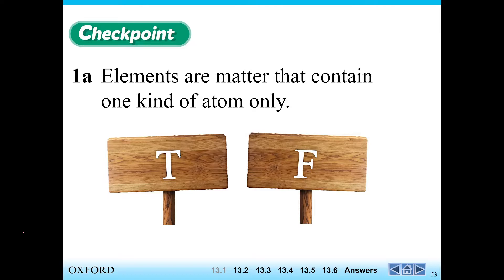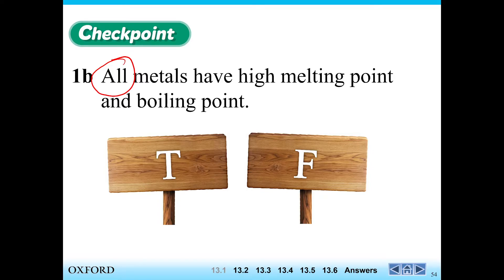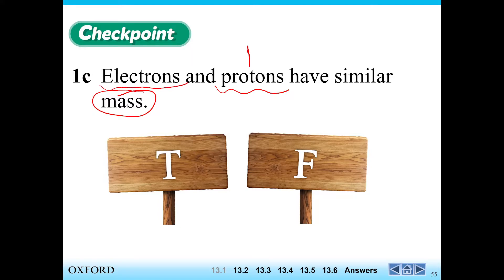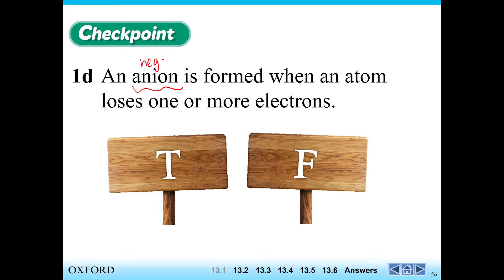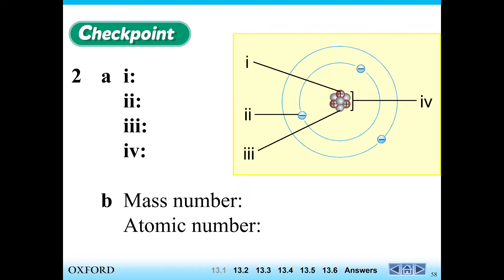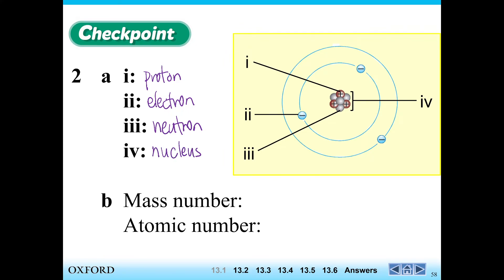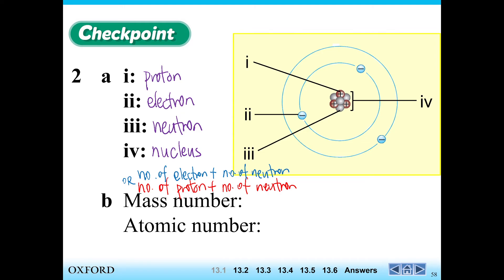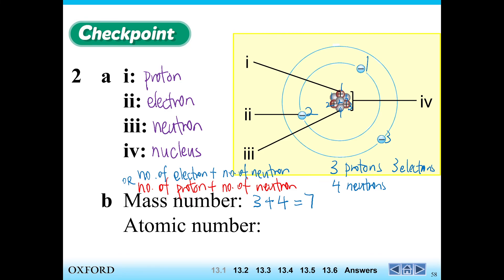Checkpoint Questions Ch 13.1 - S3 Science HKDSE (Ch 13 Part 8)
Unit 13.1 Summary Questions